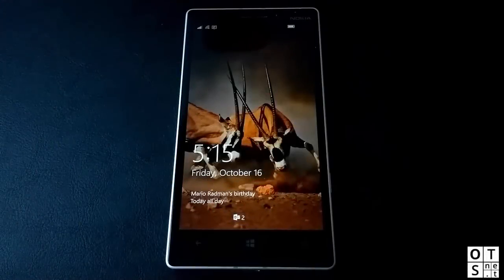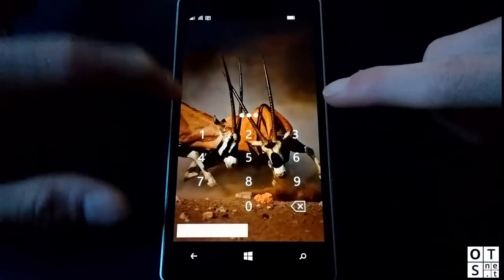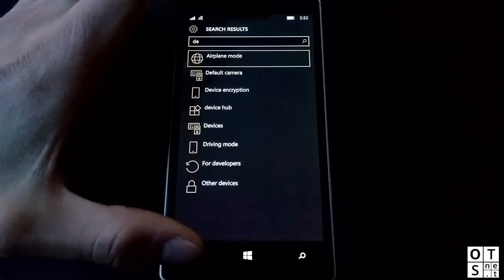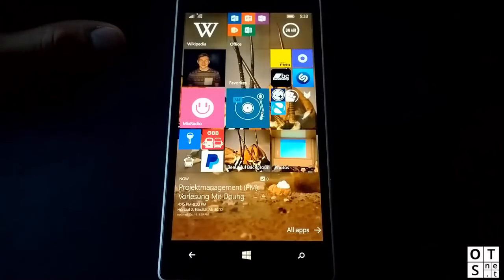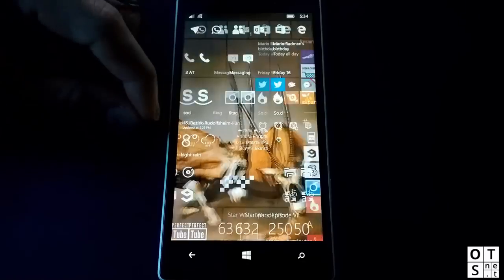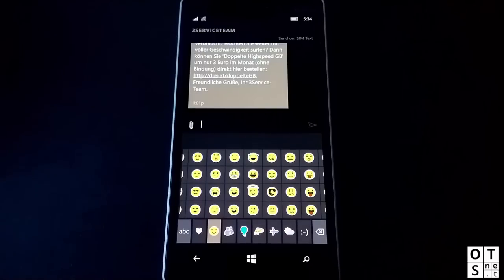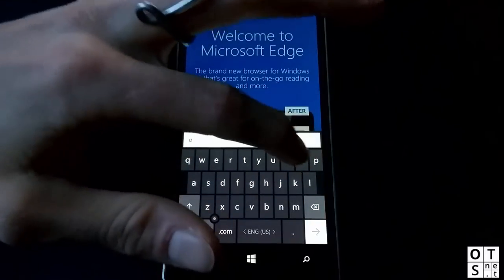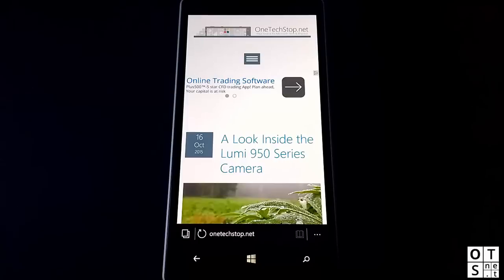Windows 10 Mobile Insider Preview Build 10549 Hands On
In this video we are having a look at the recently published Windows 10 Mobile Insider Preview Build 10549 which is now available for Windows Insiders through the Fast Ring. However keep in mind that Windows 10 Mobile is in a very mature satet though it is still a Preview and that means not everything Is perfect yet.

A special thanks goes to Microsoft Austria who have send me a Nokia Lumia 930 and made it possible for me to do this hands on.

Stay tuned for more videos, we are also planning to do a speed comparison between Windows Phone 8.1 and Windows 10 Mobile so keep checking our channel or just subscribe in order to be notified about new videos.